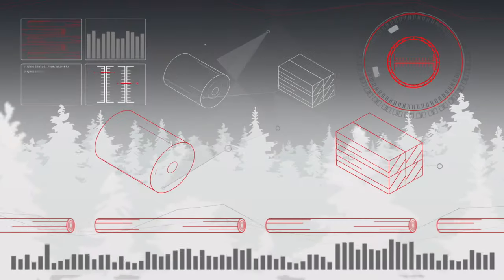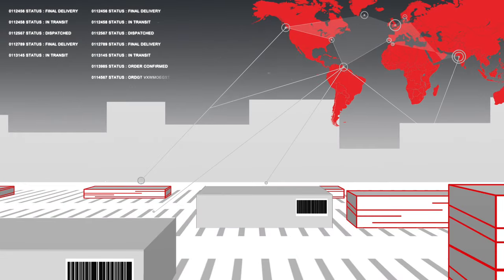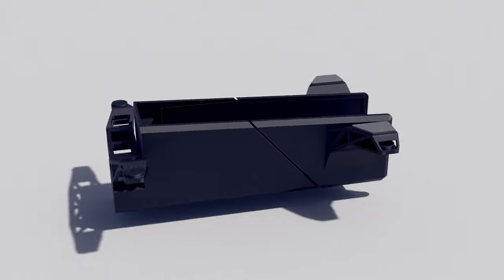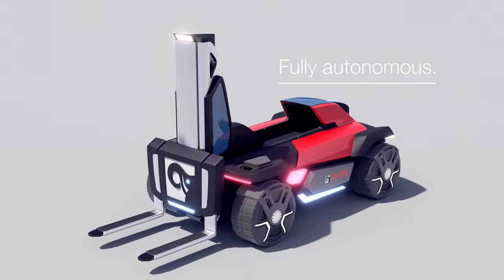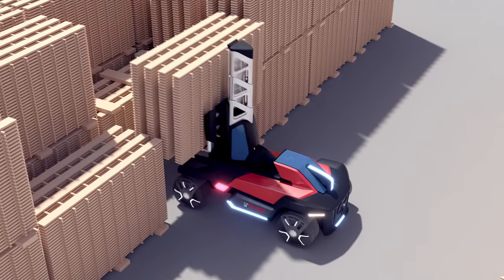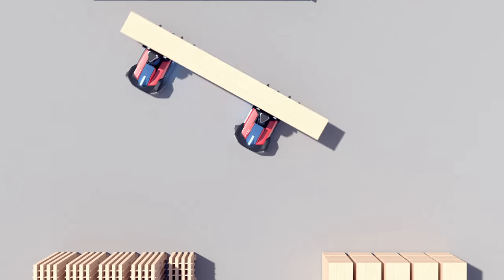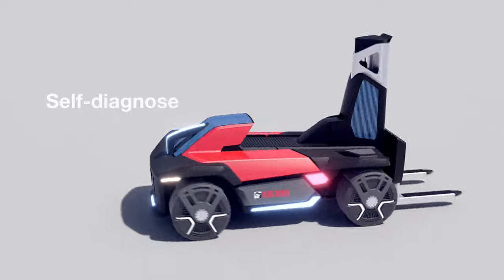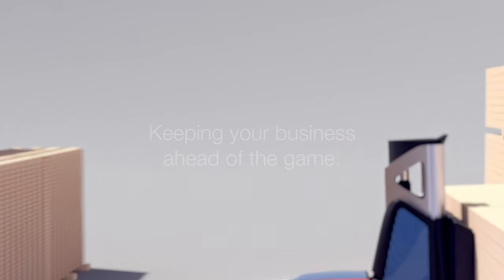The Kalmar Future Generation Forklift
In our vision, the Kalmar Future Generation Forklift has four wheel steering and excellent maneuverability which enables the Forklift to move in confined spaces and trucks can be sideloaded with ease.